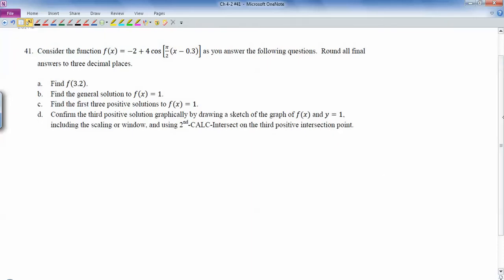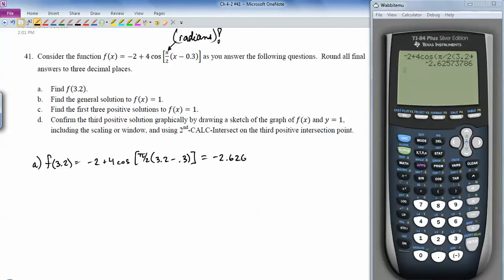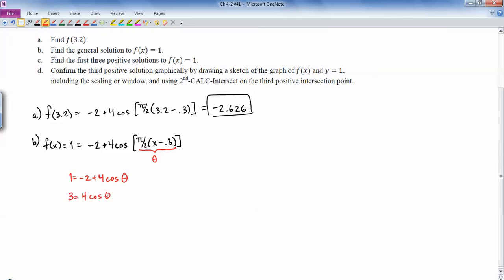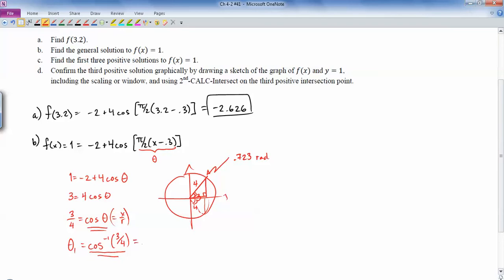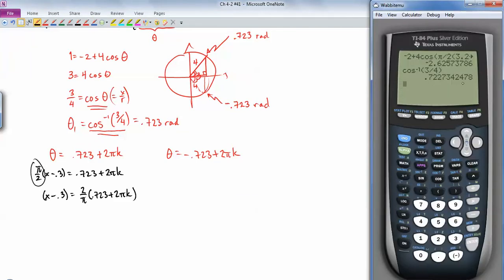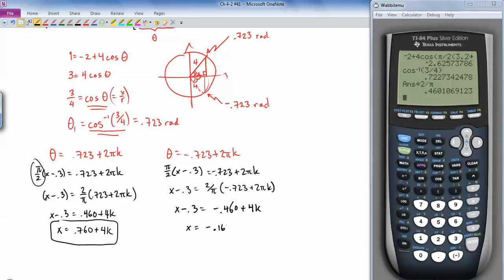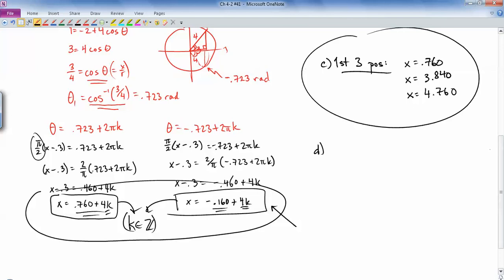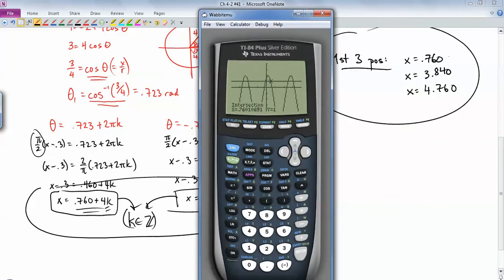Ch 4-2 #41 - Solving Trig Equation